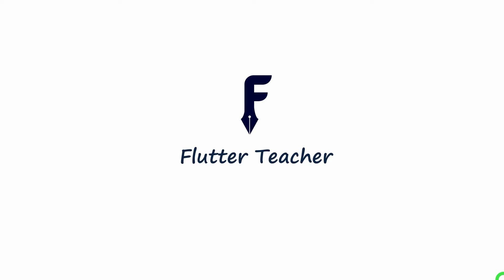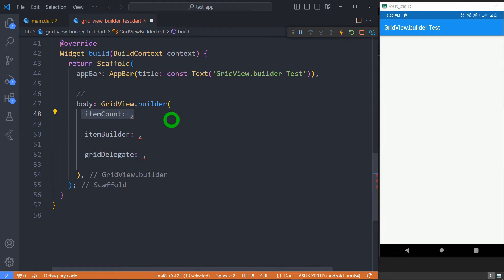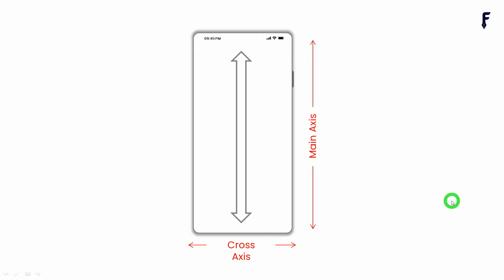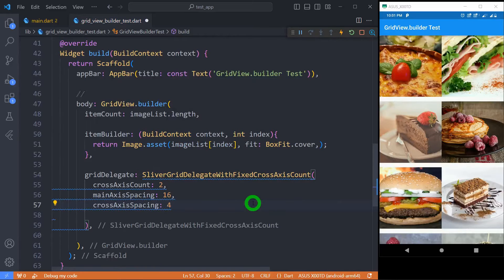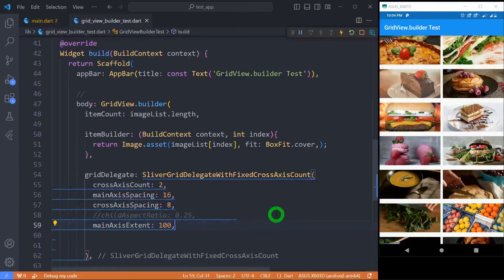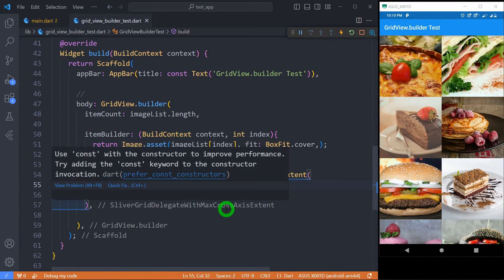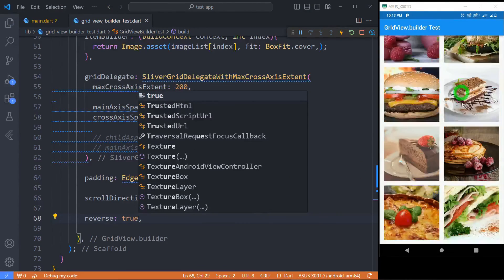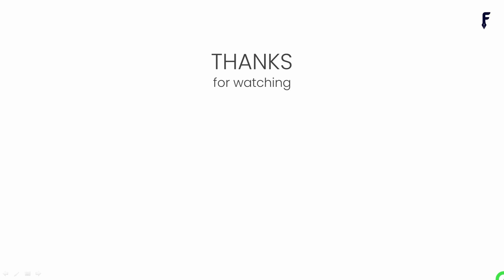Flutter GridView.builder : Create Dynamic Grids Like a Pro!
This video gives complete and detailed guide to Flutter GridView.builder widget, which is the most widely used GridView in Flutter.

This video has covered almost all aspect of Flutter GridView.builder widget, that you need to master over the GridView.builder. I am 100% sure that, I watching this video you neither need to refer Flutter documentation nor need to watch any other video related to this topic.

The video covers the following topics:
What is GridView.builder and why & when it is useful?
How to create a GridView.builder widget
Essential properties of GridView.builer itemCount, itemBuilder & griDelegate
Concept of SliverGridDeleageWithFixedAxisCount
How to use the childAspectRatio property to control the size of the tiles
How to use the padding and margin properties to add spacing around the grid
How to change the scroll direction of the grid
How to reverse the order of the tiles in the grid
How to use the catchExtent property to improve the performance of the grid

Whether you're a Flutter beginner or looking to enhance your skills, this video is tailored to provide you with a point-to-point understanding of the GridView.builder widget. 🌐 Don't miss out on the chance to level up your Flutter expertise!

Timestamp
00:00 - What is GridView.builder,why & when to use in Flutter apps
00:58 - Use of Local images to mimic dynamic data
01:05 - Use of ItemLength property in GridView.builder
01:24 - How to use itemBuilder for GridView.builder
01:51 - Use of gridDelegate in GridView.builder
02:07 - When & how to use SliverGridDeleageWithFixedAxisCount
02:40 - Use of crossAxis count
03:08 - Applying spacing using mainAxisSpcing & crossAxisSpacing
03:43 - Control tile height using childApsectRatio & mainAxisExtent
04:56 - When & how to use SliverGridDeleageWithMaxCrossAxisExtent
06:16 - Applying padding to GridView.builder
06:30 - Changing the direction of scroll using scrollDirection property
06:55 - Use of reverse property
07:08 - Use of physics in GridView.builder
07:42  - Controlling the height of tile using childAspectRatio
07:49 - Use of cacheExtent in GridView.extent